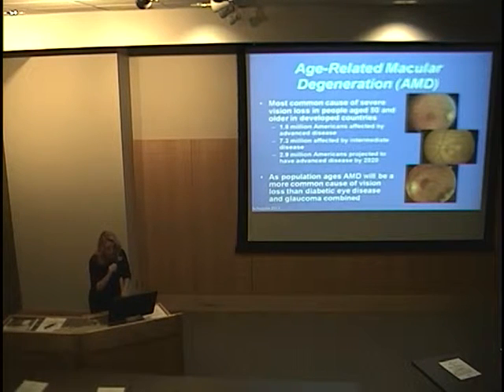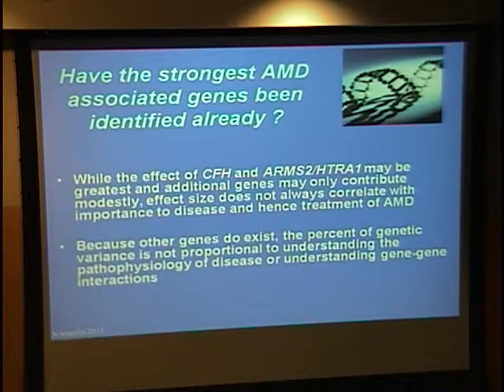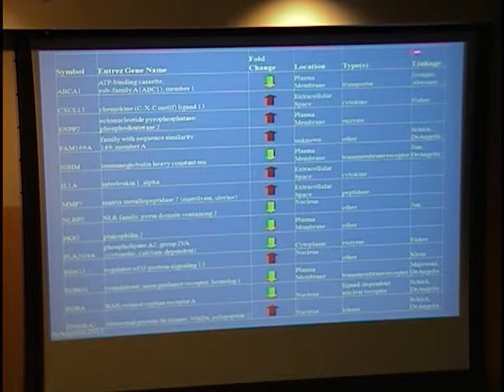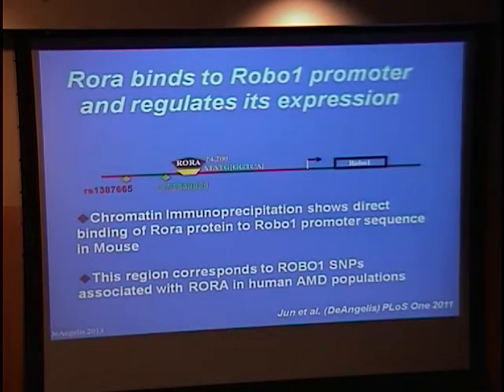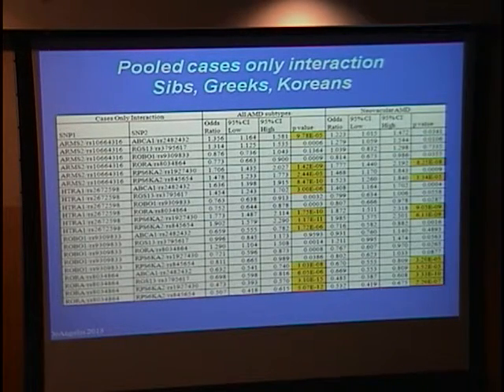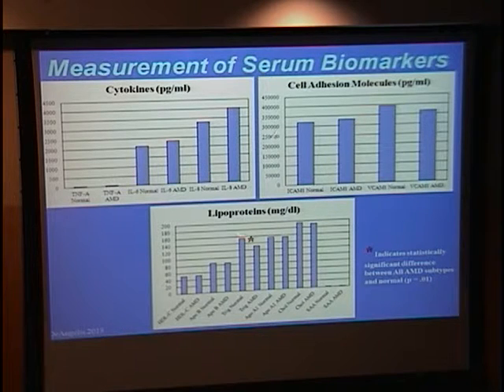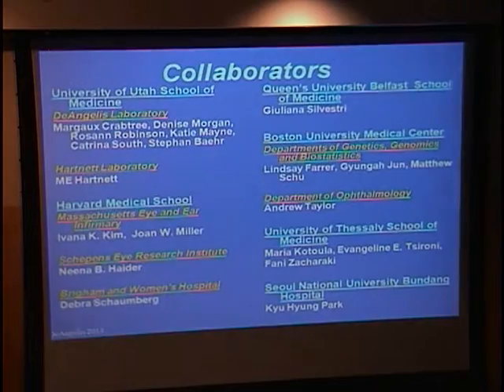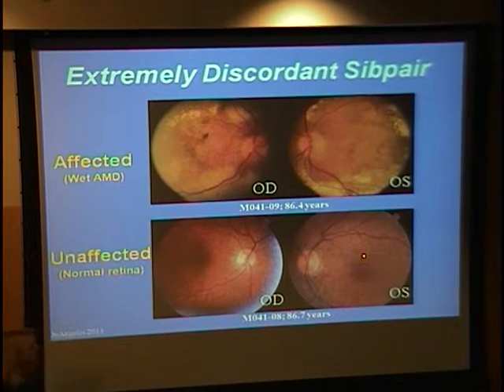Identifying pathways using genetic risk factors and their modifiers to develop appropriate targets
Title: Identifying pathways using genetic risk factors and their modifiers to develop appropriate targets for therapies and prevention of Age-related Macular Degeneration
Presenter: Margaret M. DeAngelis
Date: 2/20/2013